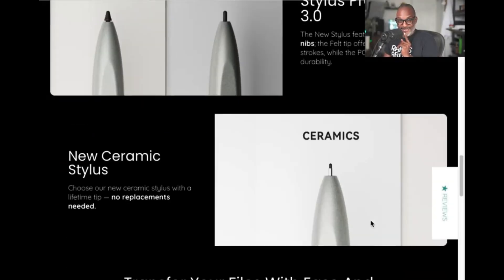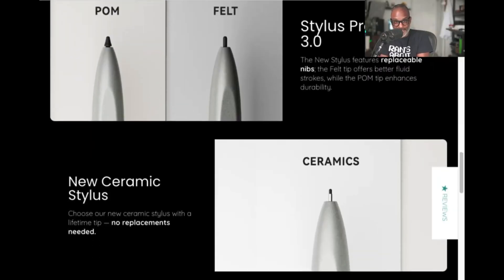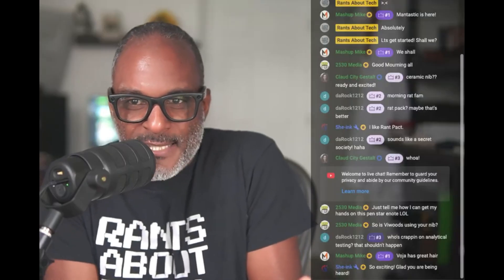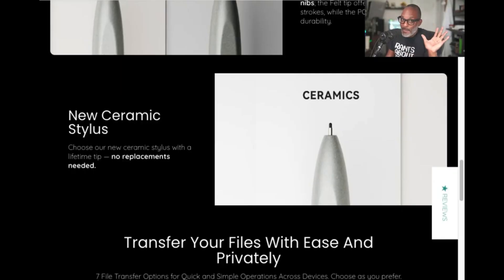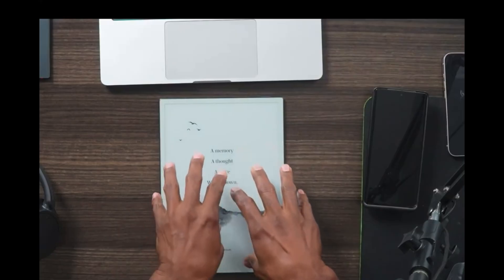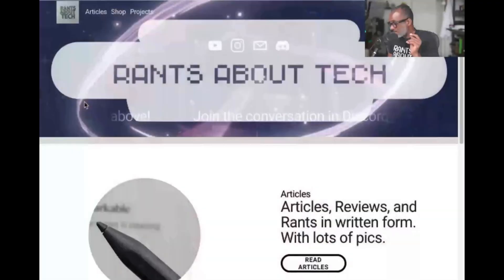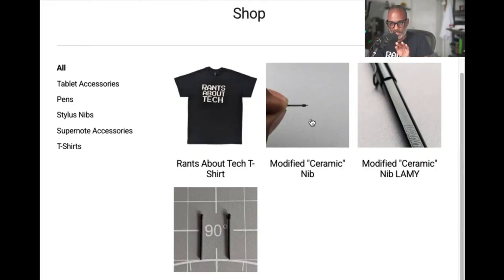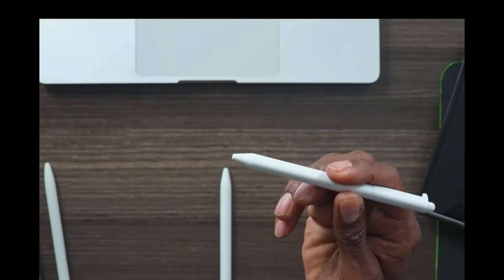Thoughts On Viwoods Ceramic Nib Stylus: Livestream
I feel like Viwoods making a ceramic nib for their AI Paper is validation for anyone who's been telling the world ceramic doesn't damage eInk devices with writing films on them, which is the majority of them at this point.

This is an excerpt from my daily livestream about technology and eInk specifically. Join us Monday - Friday, 10AM ET.

🏷️Promos:🏷️
Join our live streams Monday-Friday 10AM ET
♥️ Show your support with a Super Thanks if you get some value from the channel.♥️